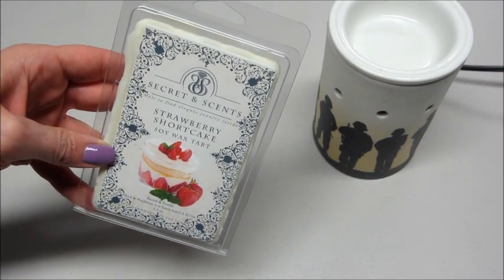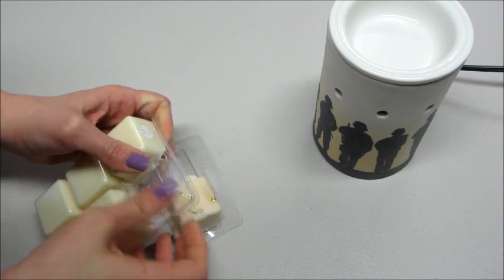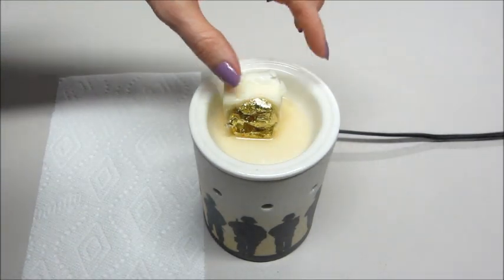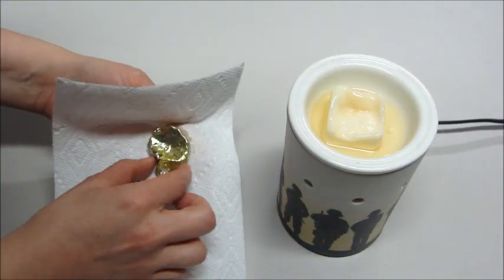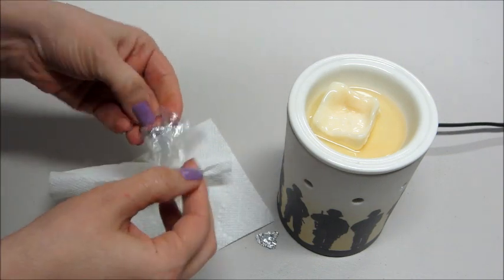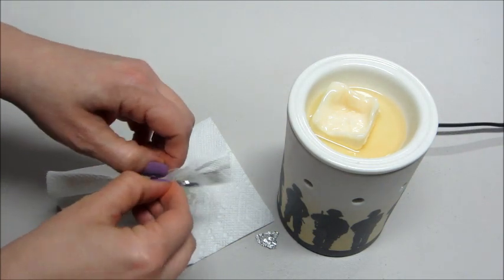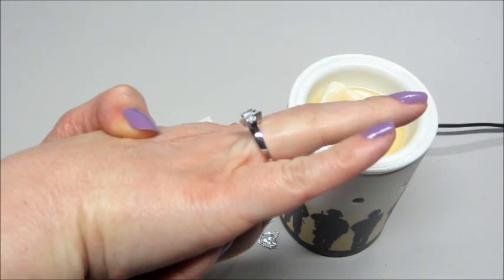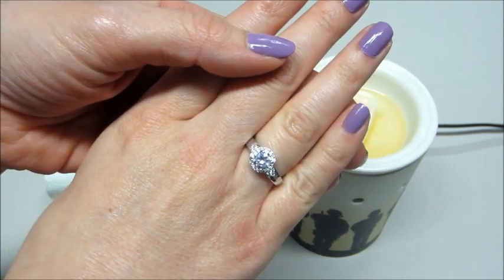Secret & Scents Ring Reveal - Strawberry Shortcake Wax Tart!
Secret & Scents strives to provide you with the most natural and eco-friendly products possible. Each candle and tart is hand poured with US grown, natural soy wax derived from only soy beans here in our own US based facility. No crude oil by-products are used in any of our jewelry candles or tarts.

Each candle has only the highest quality fragrances ranging from fruity, spicy, sweet, savory, and refreshing. There are no colorings or additives in any of our wax products and each includes a hand-selected piece of beautiful jewelry inside. Wrapped carefully in a heat resistant bag and gold foil sits a personalized, handpicked surprise for each of our customers.

Enjoy the freedom to choose between a necklace, earrings, or ring of your size in a scent of your choice and let us do the rest. We want your surprise to be the absolute best possible experience; any pieces that don’t meet our high standards automatically gets discarded. Unique, one of a kind styles are chosen for our products to ensure that every experience is one that is remembered. Perfect for any occasion, our candles are great for birthday presents, Christmas gifts, house warming add-ons, fundraising events, baby showers, engagement additions, bright sunny days or cold winter nights, and much, much more.

Today’s Ring Reveal came from the Strawberry Shortcake Tarts!

Fresh notes of strawberries, warm, sweet shortbread, and lots of whipped cream on top make this classic true to life scent a delectable and irresistible treat.

Original Soy Tarts 2.6 oz

Large Soy Jewelry Tarts (5.5 oz) contain an elegant piece of jewelry of your choice (a ring, earrings, or a necklace).

Each piece of jewelry is valued from $10 to $5,000
• 100% Soy Wax Tarts
• Melt to reveal an elegant piece of jewelry in each candle